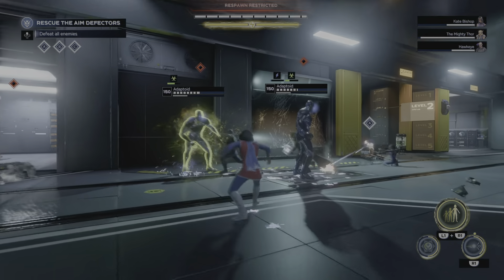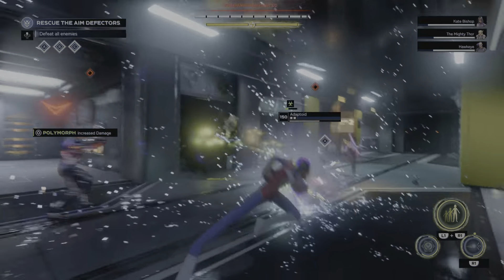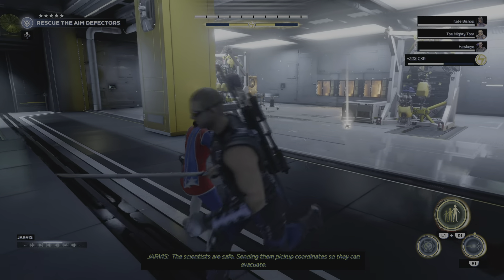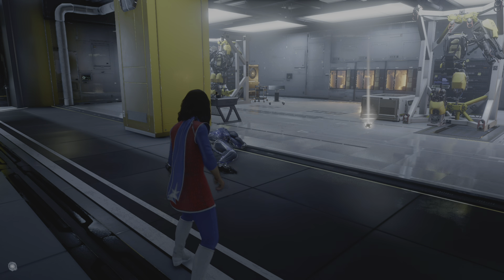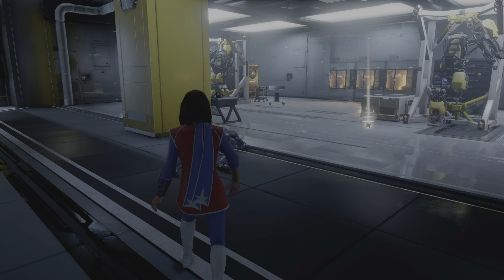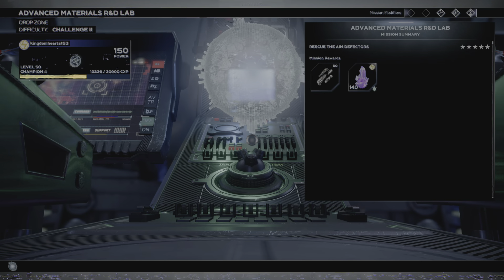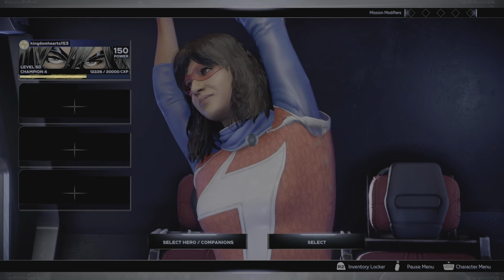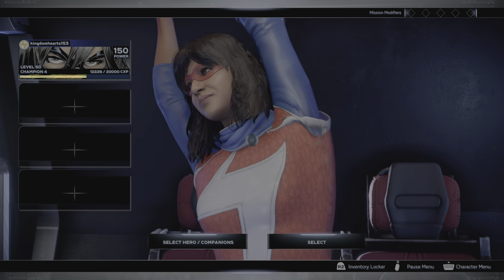Marvel's Avengers: ADVANCED MATERIALS R&D LAB